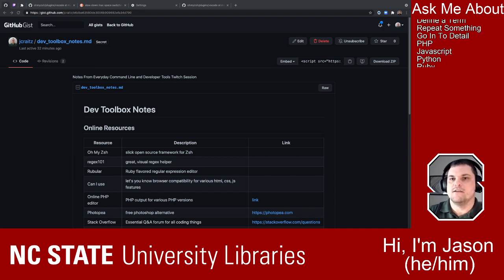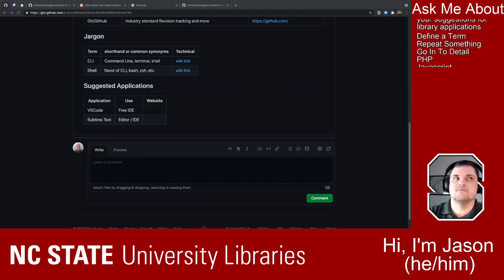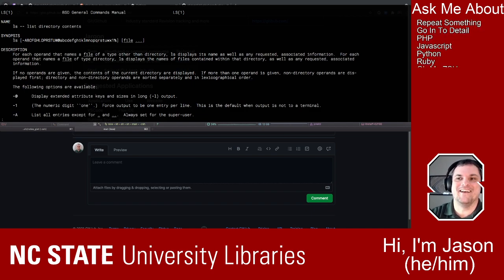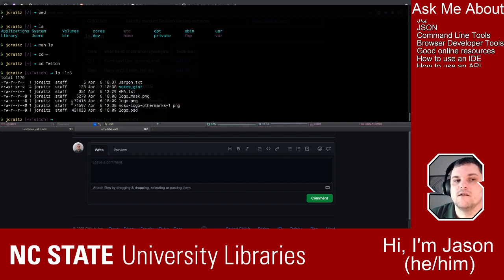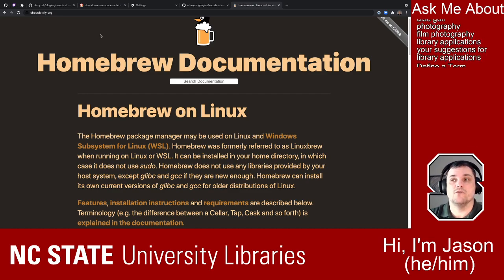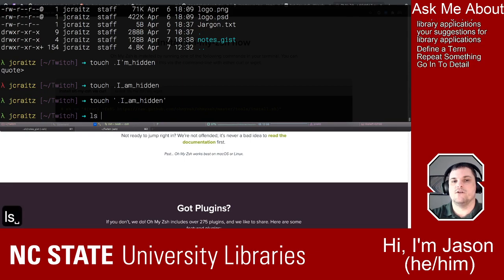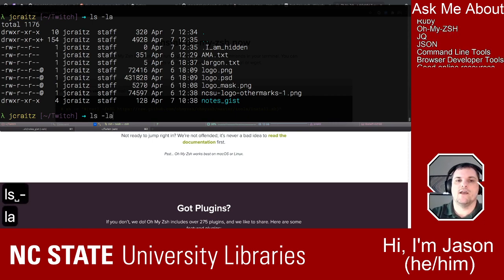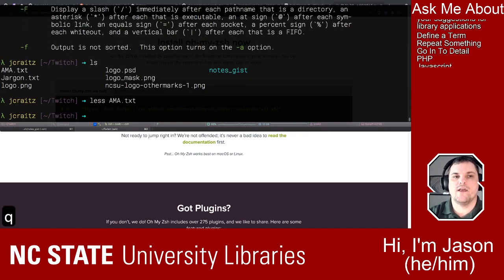Librarians' Code: An Introduction To Everyday Command Line and Developer Tools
Jason (He/Him), an NSCU Librarian, talks about useful tools, jargon, and techniques that programmers often use in their work.